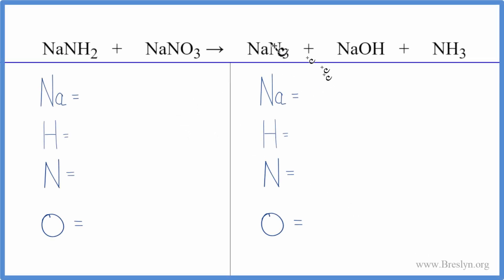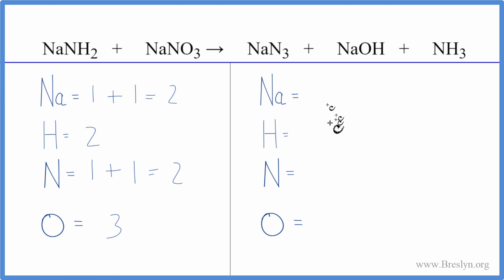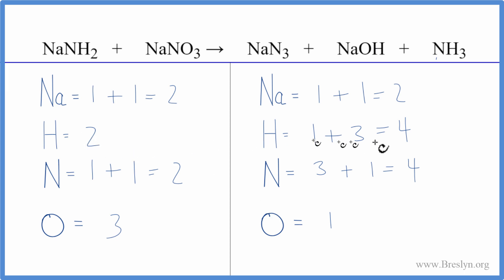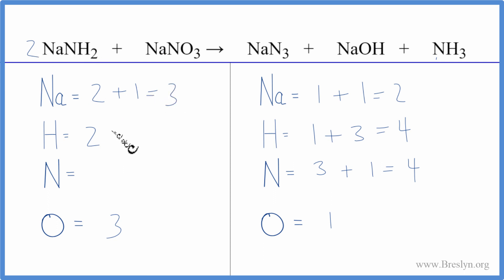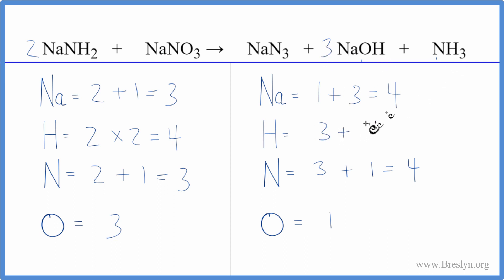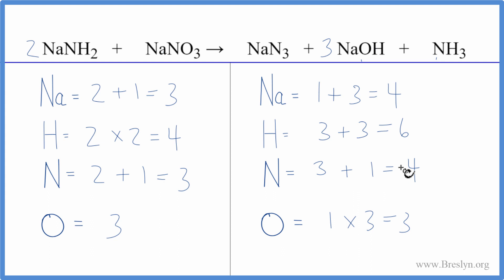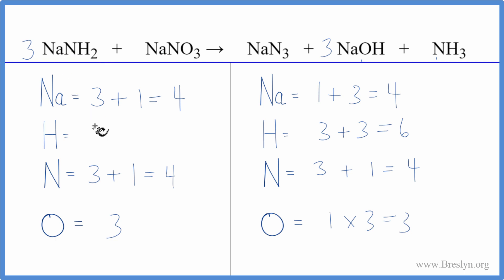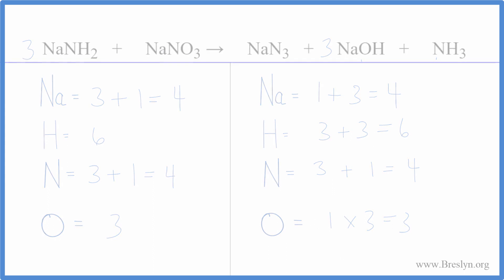How to Balance NaNH2 + NaNO3 = NaN3 + NaOH + NH3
In this video we'll balance the equation NaNH2 + NaNO3 = NaN3 + NaOH + NH3 and provide the correct coefficients for each compound.

To balance NaNH2 + NaNO3 = NaN3 + NaOH + NH3 you'll need to be sure to count all of atoms on each side of the chemical equation.

Once you know how many of each type of atom you can only change the coefficients (the numbers in front of atoms or compounds) to balance the equation for Sodium amide + Sodium nitrate.